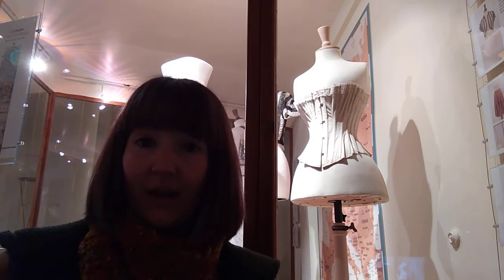Behind the scenes at Normanby Hall: The Costume Gallery